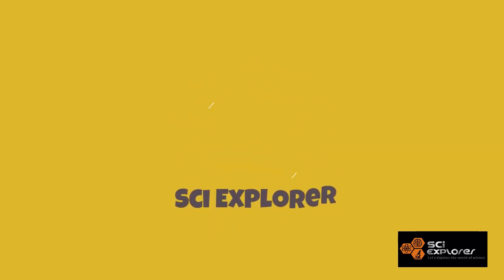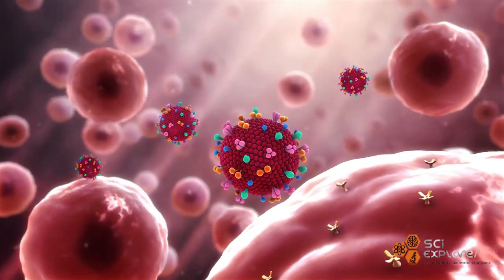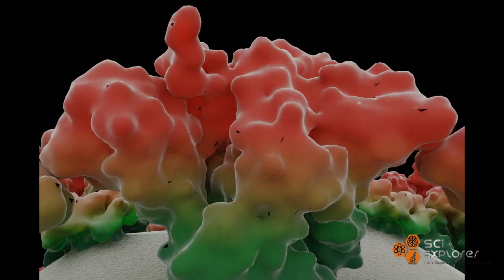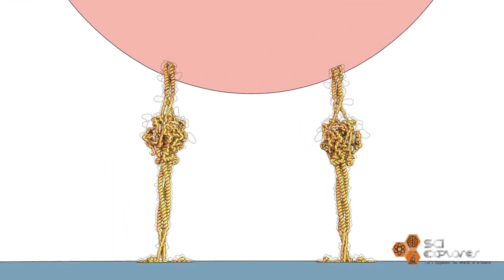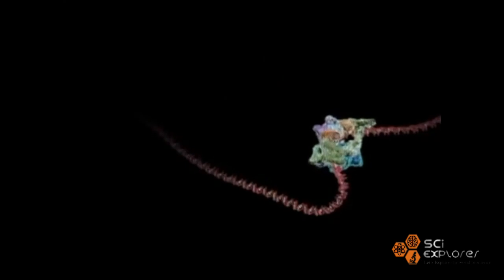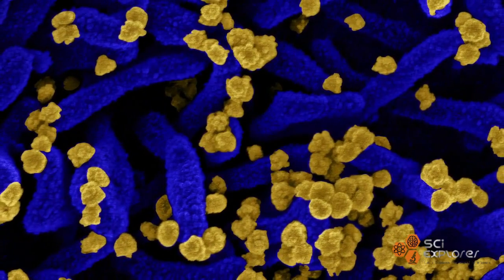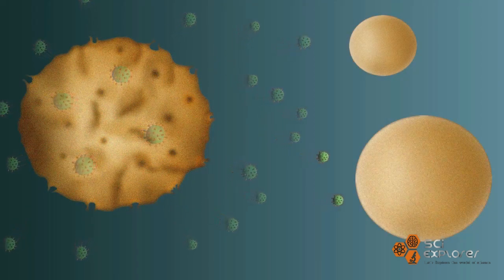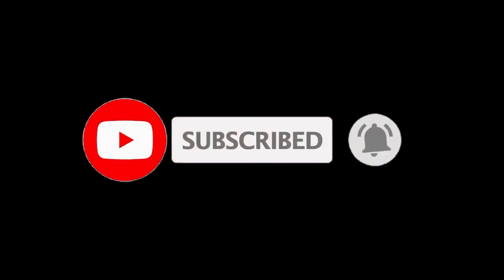How SARS-CoV-2 infects our cells ?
Covid-19 is an infectious disease caused by the SARS-CoV-2 virus. The virus can spread from an infected person's mouth or nose in small liquid particles when sneezing, coughing or speaking.